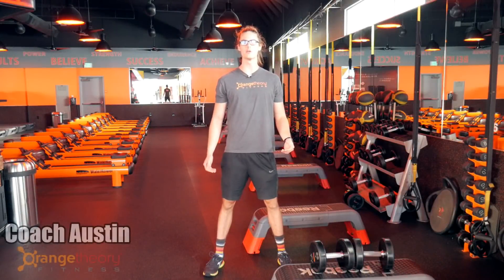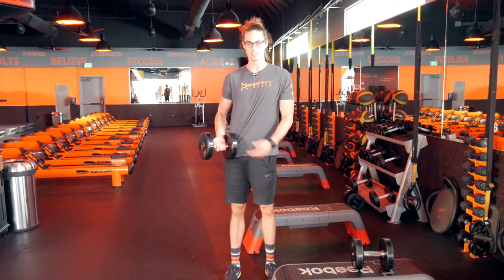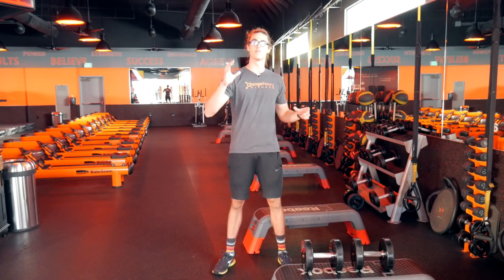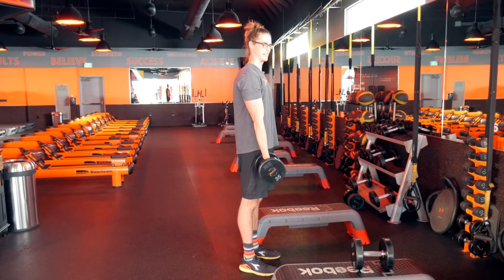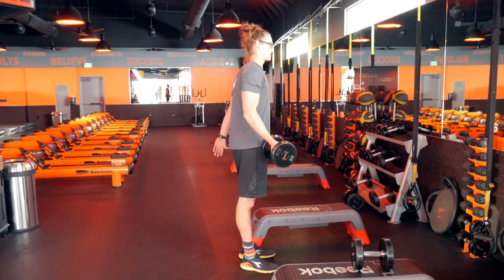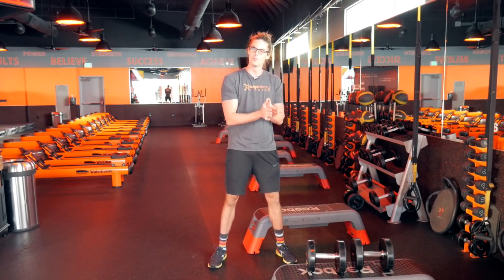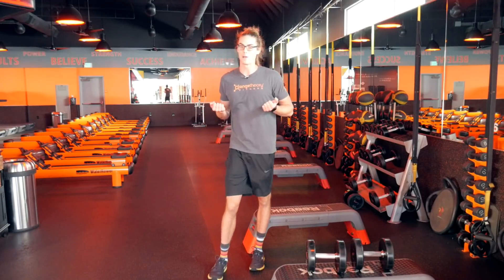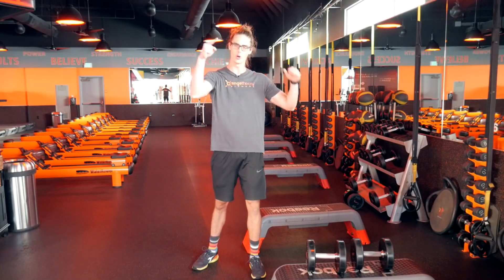FAKE Strength On Bicep Curls [Watch Your Elbows!]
In this video I discuss the physics of keeping an external resistance close or far away from your your center of mass.